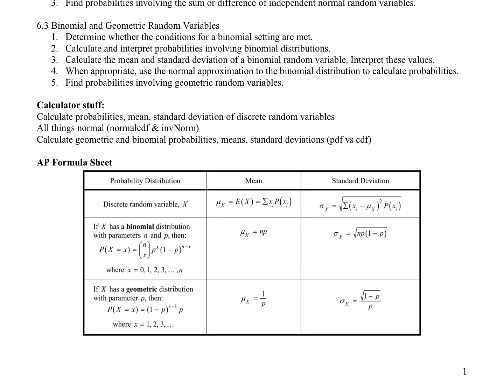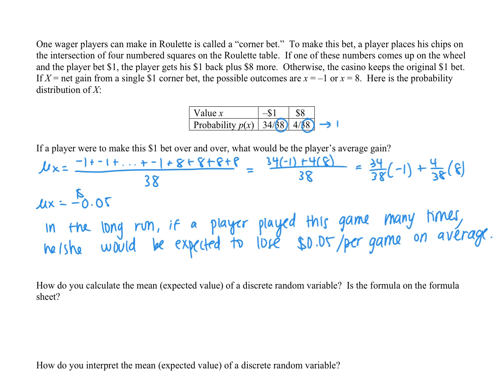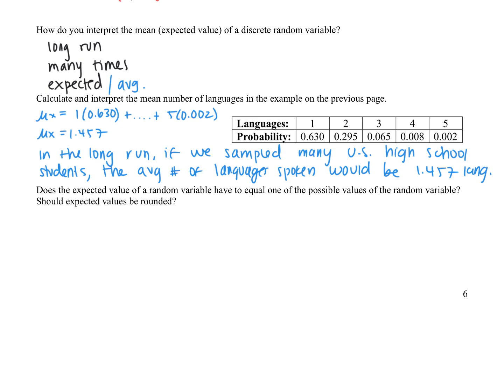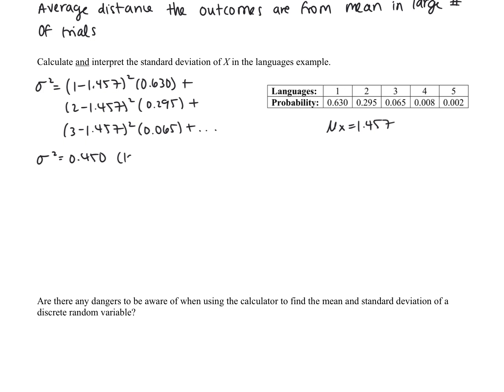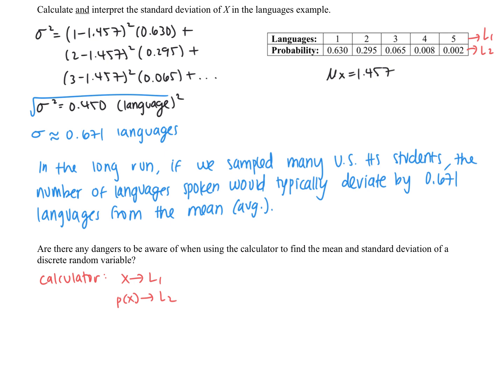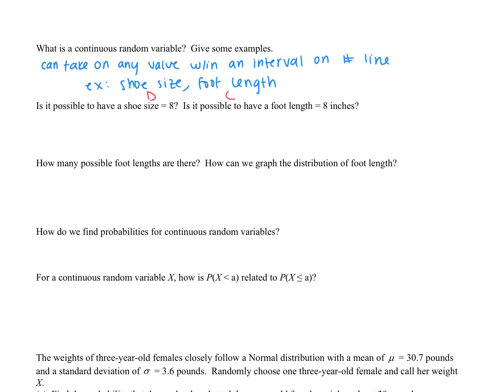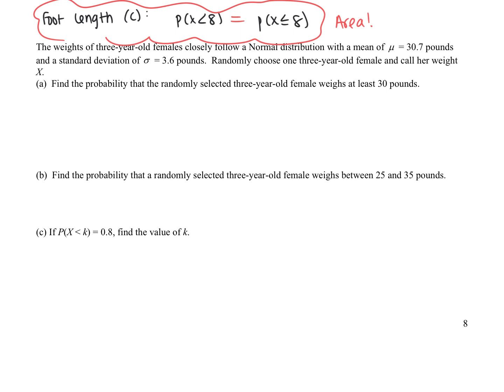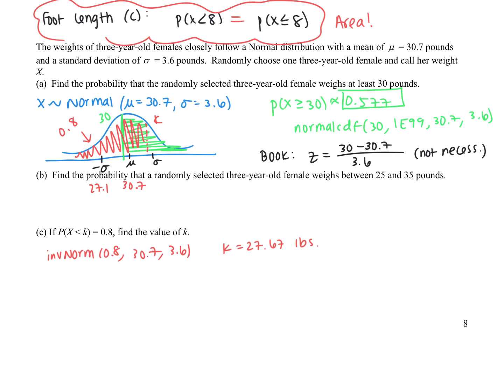6.1 (pt 2) Notes: More on Discrete Random Variables